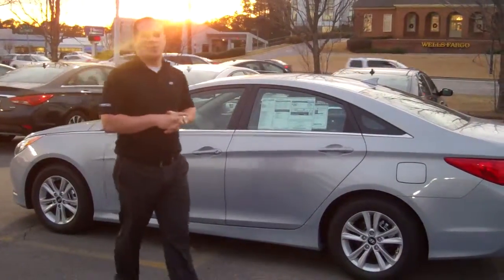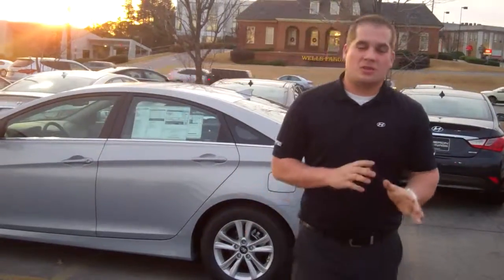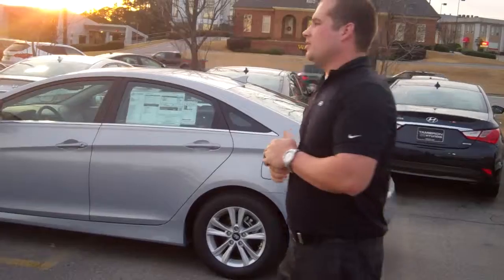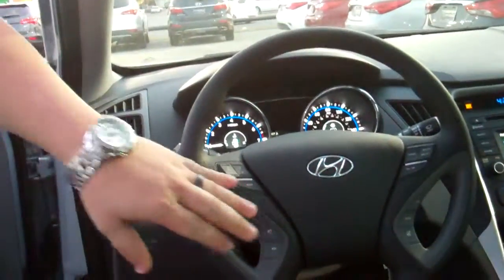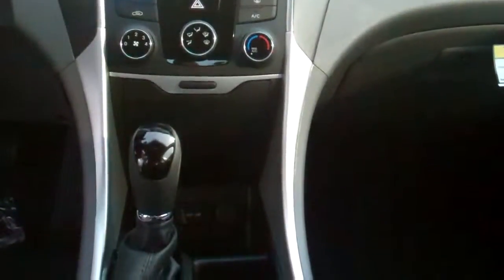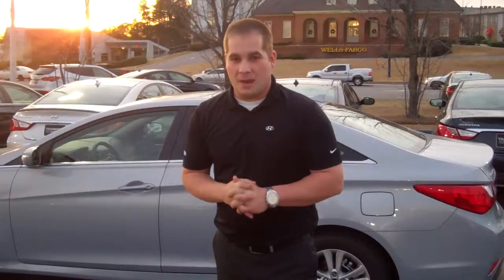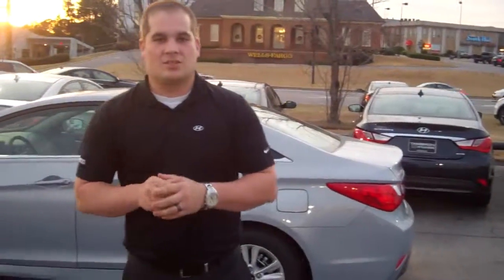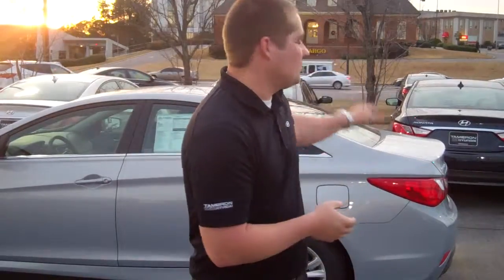2014 Hyundai Sonata | Tameron Hyundai | Leaman Griffin, New Car Sales